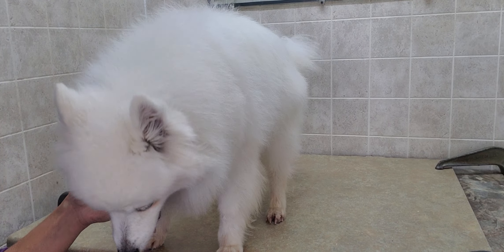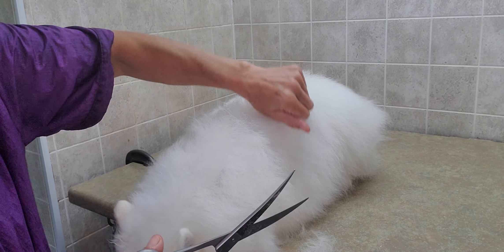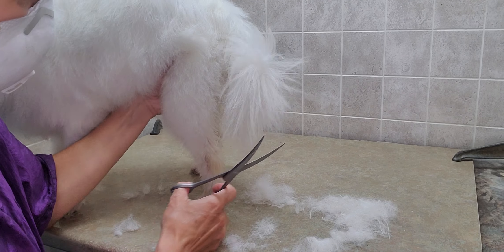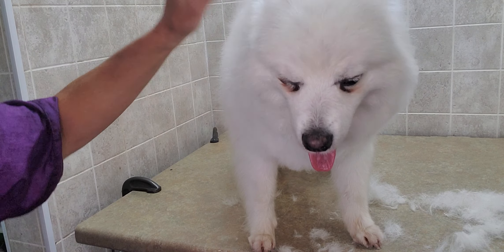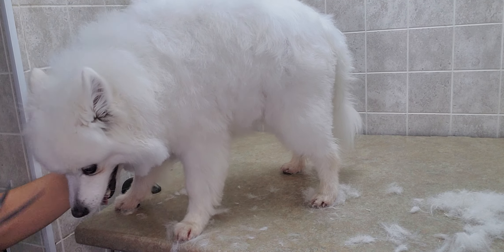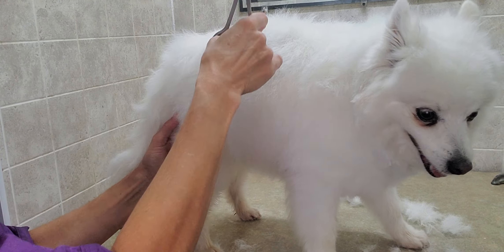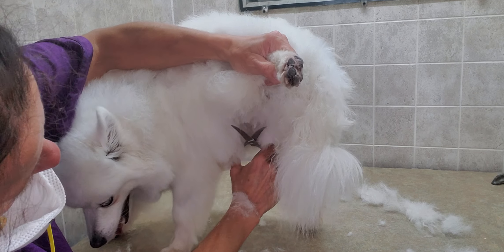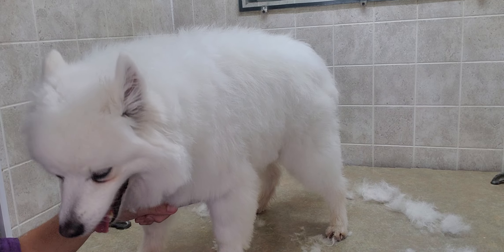How to complete a scissor cut on an American Eskimo/Husky dog breed, dog grooming from home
This video shows you how I complete a scissor cut on an American Eskimo / Husky dog breed.

(This video is about: dog grooming, dog hair cutting, dog grooming at home, how to groom a dog from home, grooming a dog, how to trim a dogs feet with scissors, how to clip dog nails, how to cut dog nails, dog nail cutting, dog grooming tips, grooming a dog without restraints)

Lisa
K9 Clipz